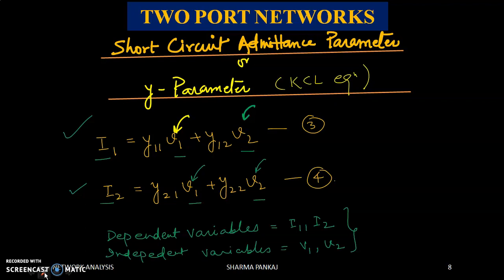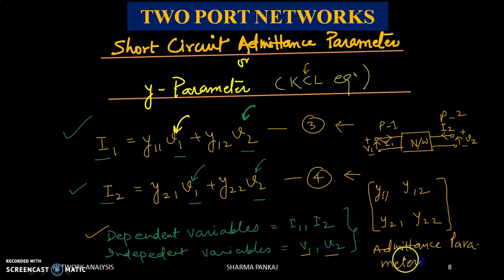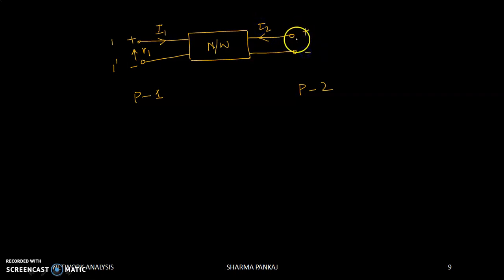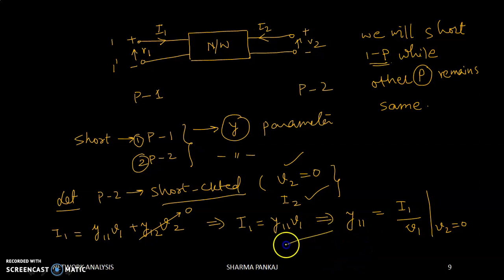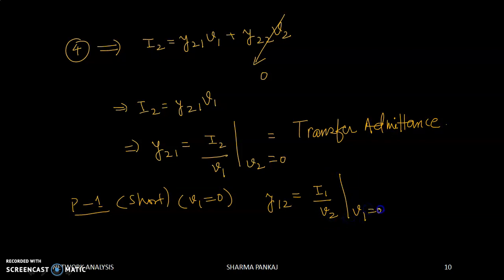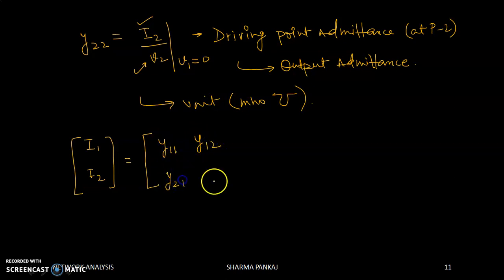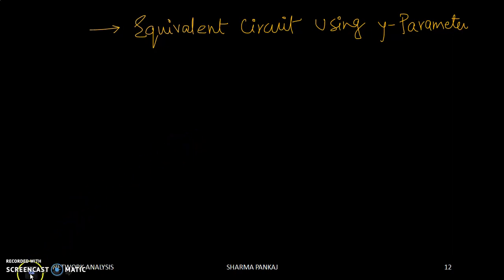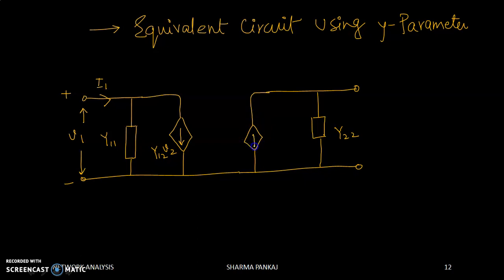Y-PARAMETER:TWO PORT NETWORK